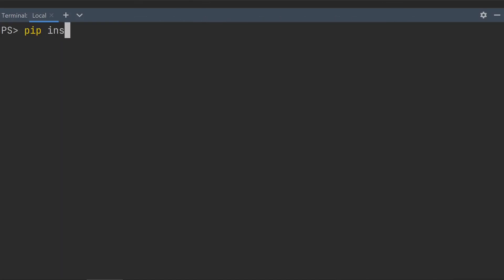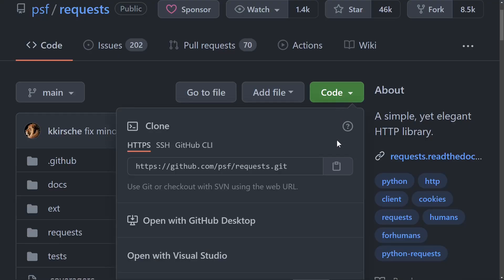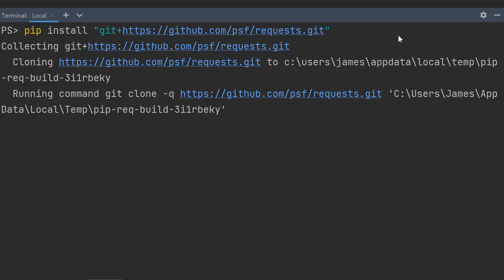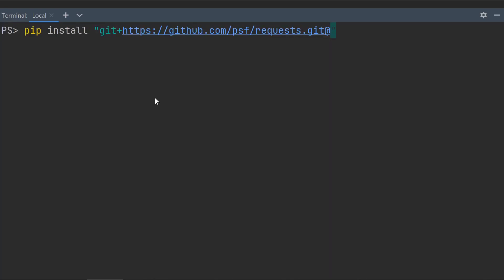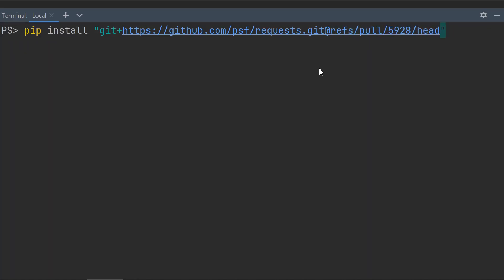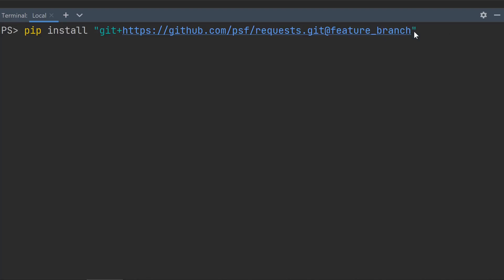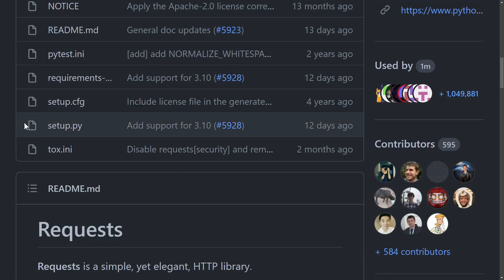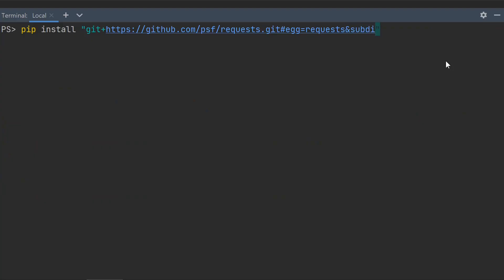You can pip install directly from GitHub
You can pip install Python packages directly from GitHub.

Yep. Or any other git repository. This can be useful for testing unreleased versions of packages.

Top patrons and donors: Laura M, Jameson, John Martin, Dragos C, Vahnekie, Pieter G, Sigmanificient, Casey G